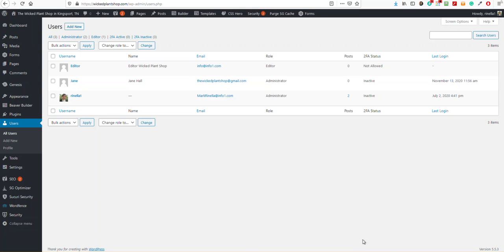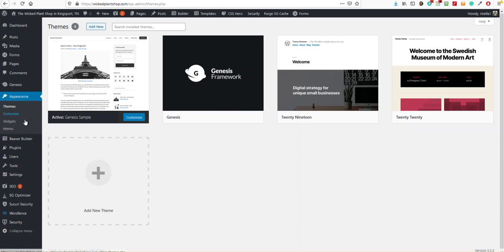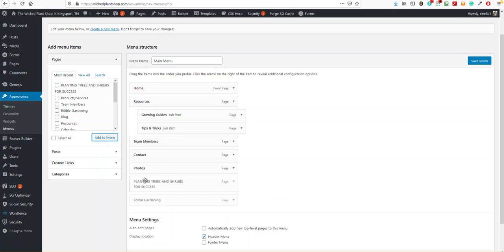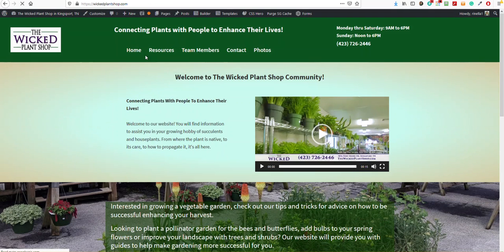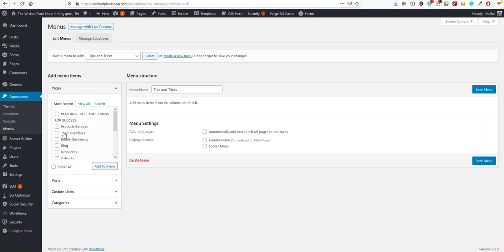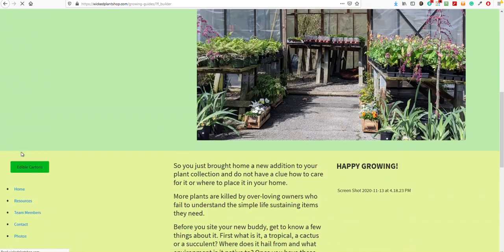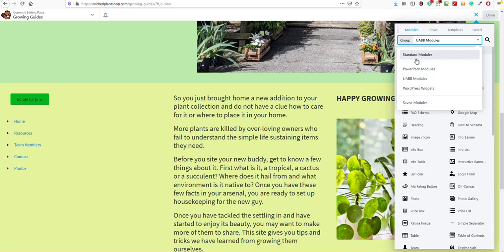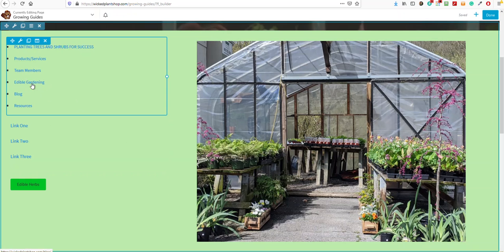How to edit Navigation Bar Menu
How to edit the Navigation Bar Menu and also how to create a New Navigation Menu.